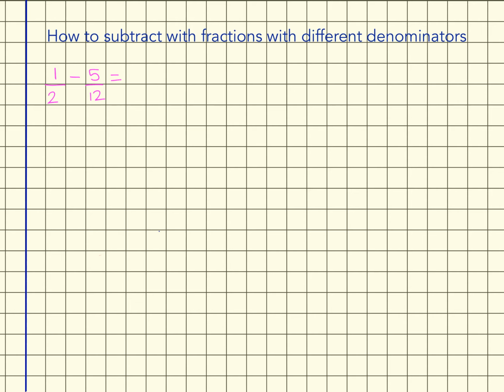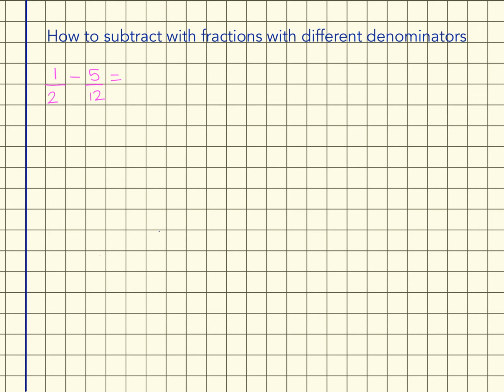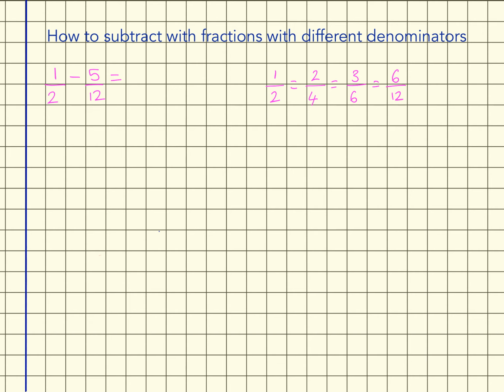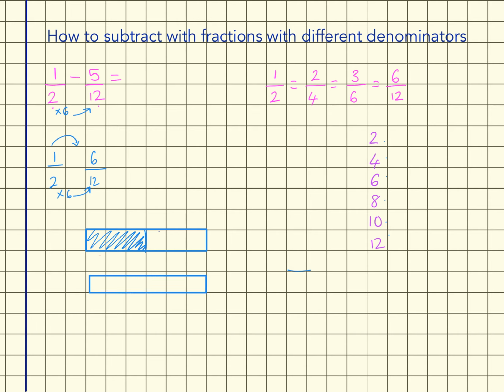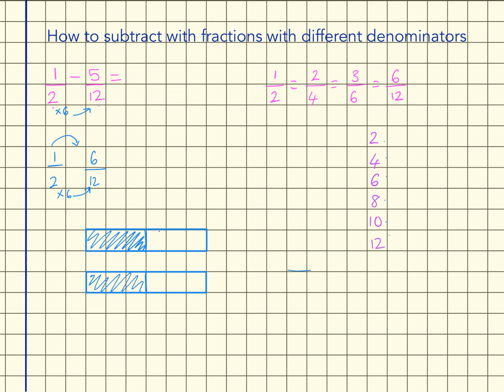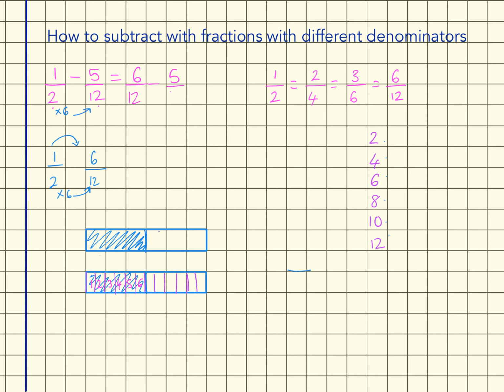Subtraction - Fractions with different denominators (1/2 - 5/12)